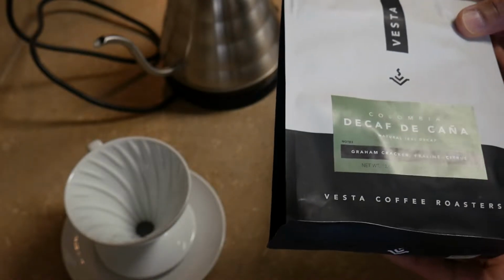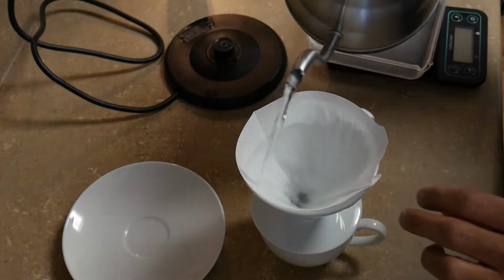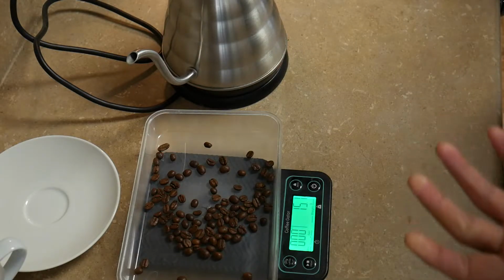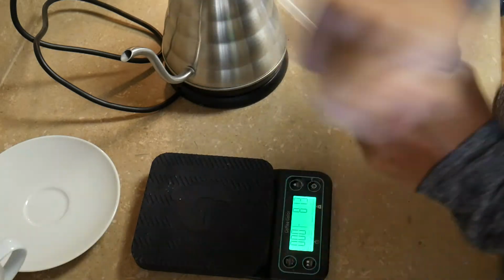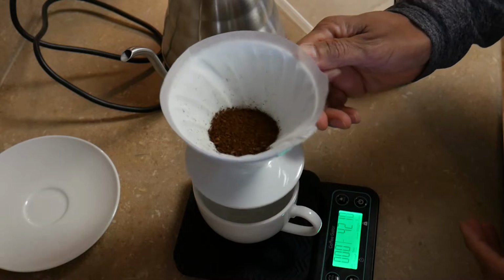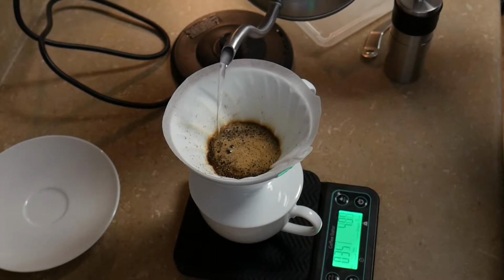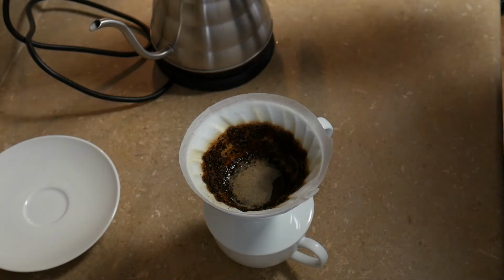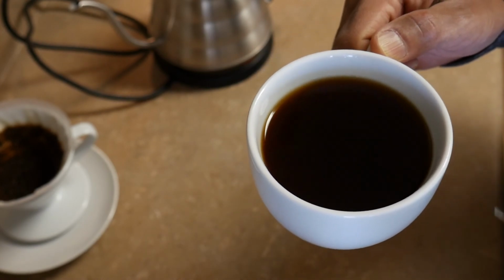How I make pour over coffee with Hario V60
This is my morning coffee routine for making pour over using Hario Hario V60 Coffee Dripper Size 02. In the video I called it V02, and that is incorrect.

I couldn't find the Hario thermometer on their site. But here is a link to Hario's European

The ceramic grinder works really well. I have had it for 3 years and it has held up pretty well.